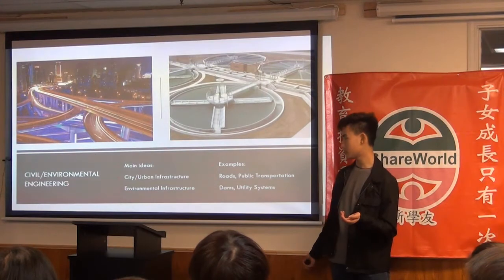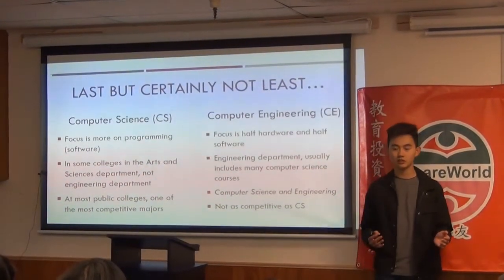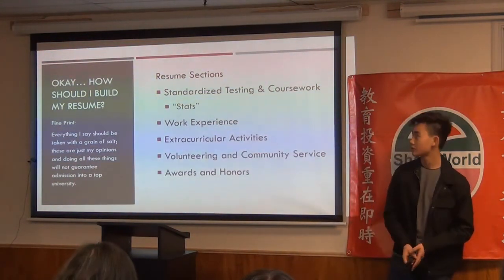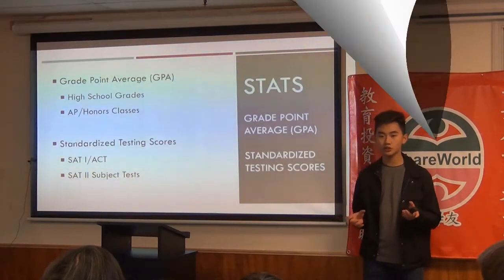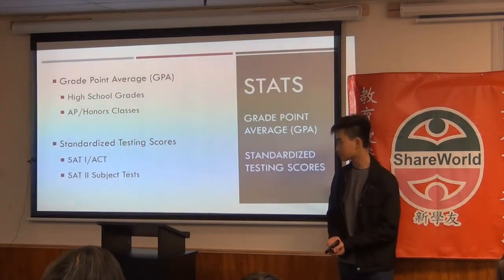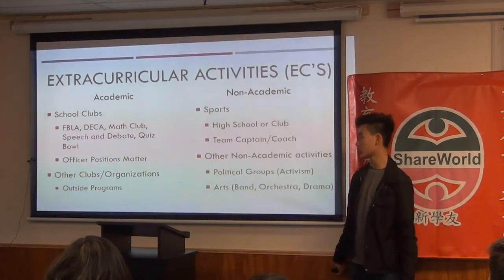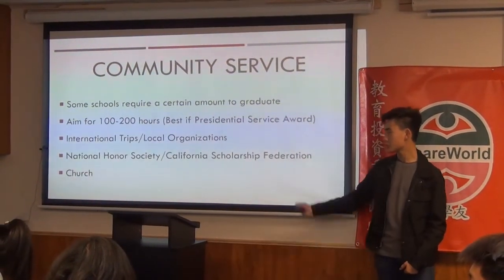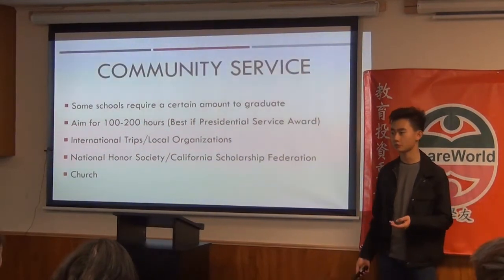01192020 How to Prepare Your Resume: For Aspiring Engineering Students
Teacher Mr.Lao @ ShareWorld Learning Center